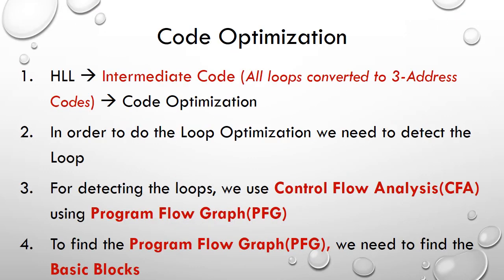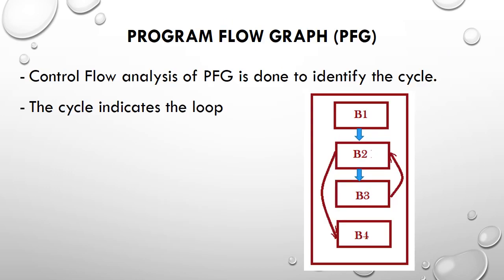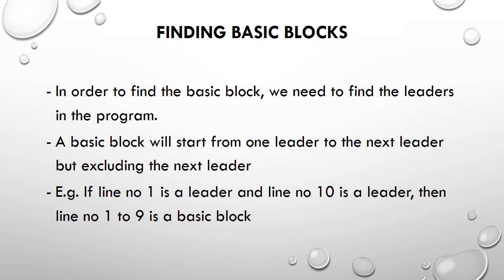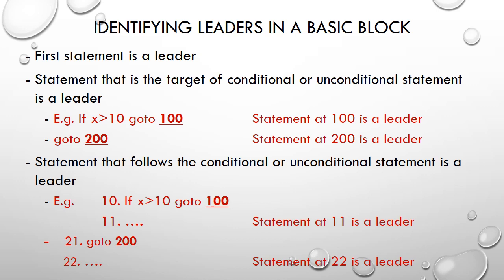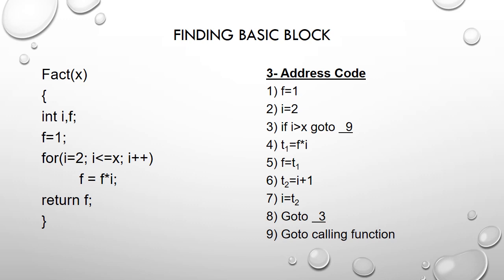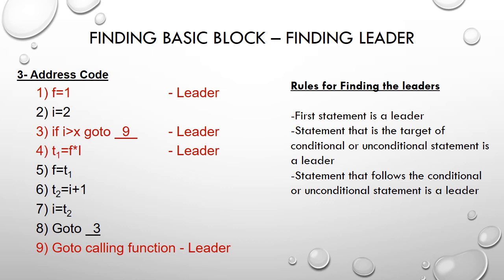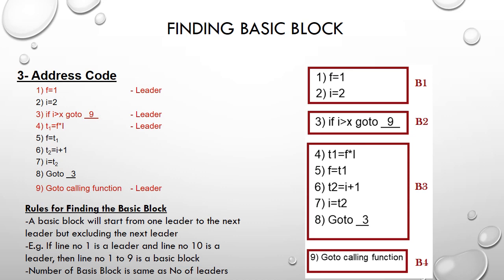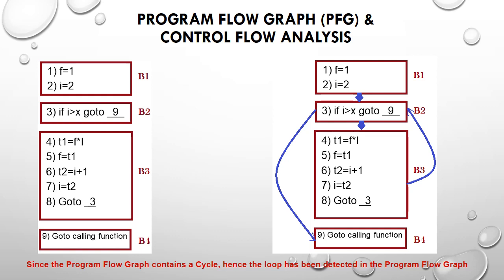Basic blocks in Compiler Design